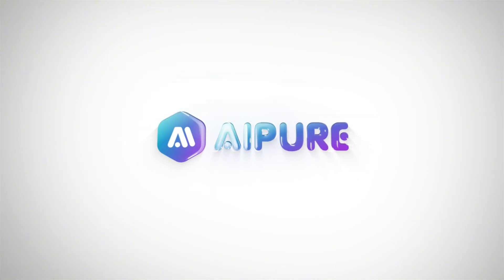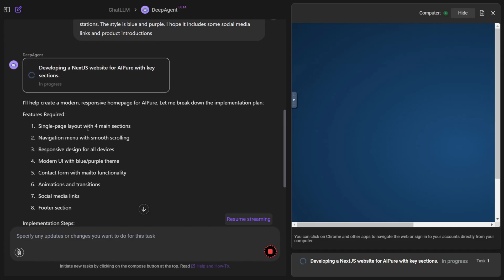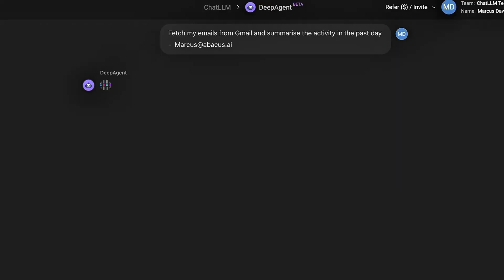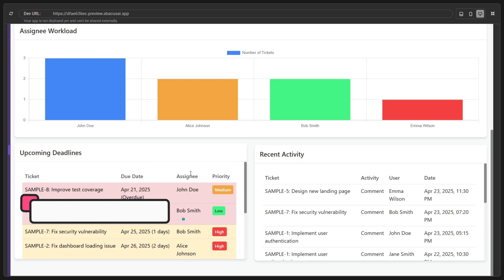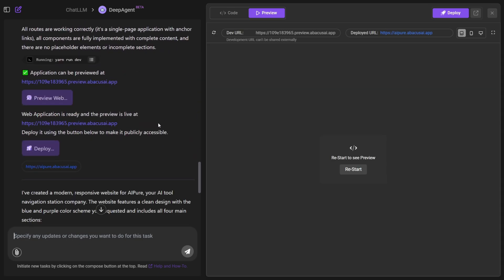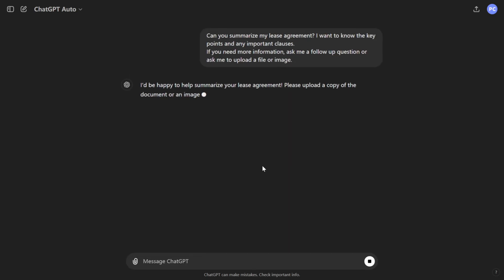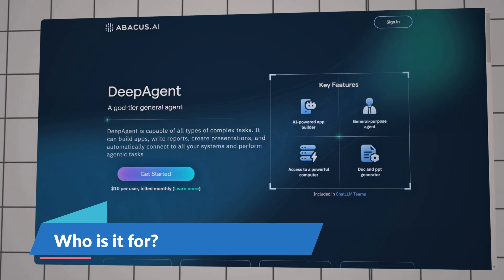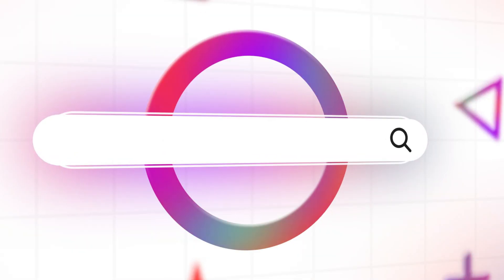DeepAgent Review 2025: The God-Tier AI Agent that's going viral everywhere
Dive into DeepAgent from Abacus AI—the god-tier AI assistant that doesn’t just chat but builds websites, writes reports, automates emails, manages your Jira boards, plans trips, and more. In this video, we’ll cover real-life demos, a step-by-step getting-started guide, pricing, pros & cons, and why DeepAgent is outpacing ChatGPT, Claude, and Gemini.

Chapters
00:00 Intro
00:43 What is DeepAgent?
01:41 Feature Breakdown
02:57 Real-Life Demos & Examples
04:30 Step-by-Step Guide
06:21 Pricing & Access
06:46 Comparison & Why It’s Trending
07:36  Pros, Cons & Who It’s For
08:40 Tips & Tricks
09:33 Call to Action & Outro